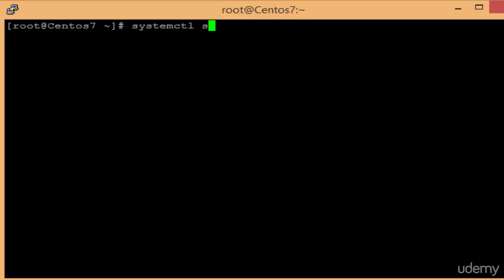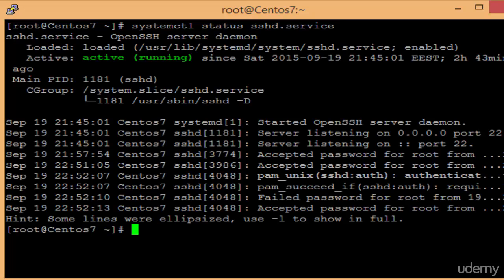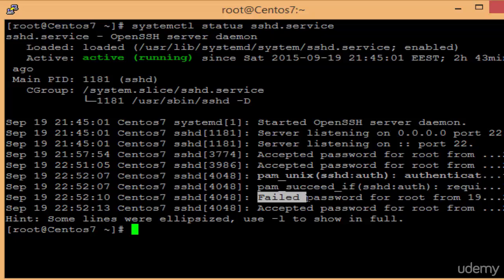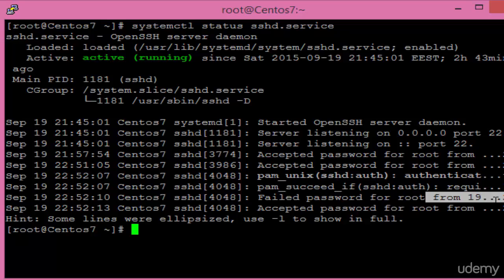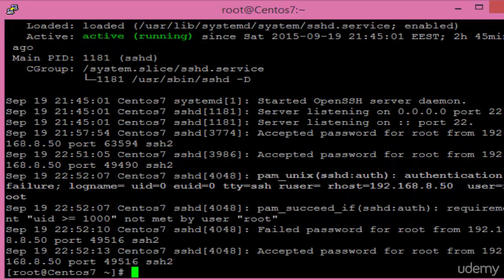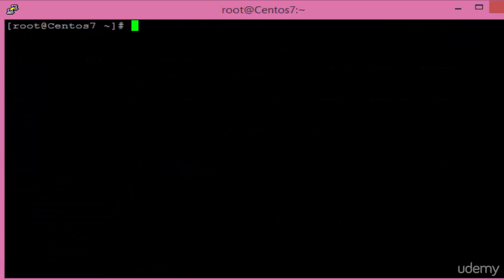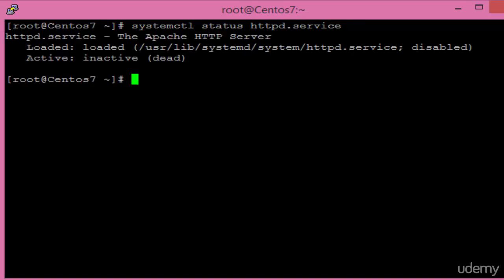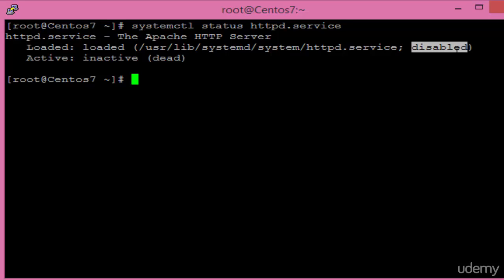Lession 13: SystemD - Controlling Services and Deamons - Video 2: Check the status of services